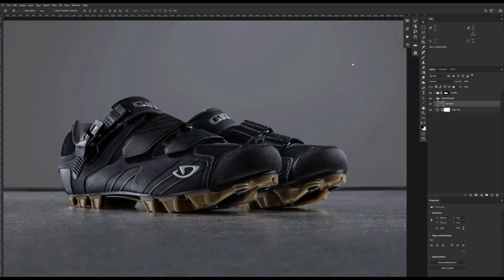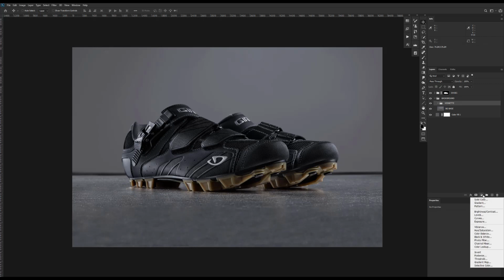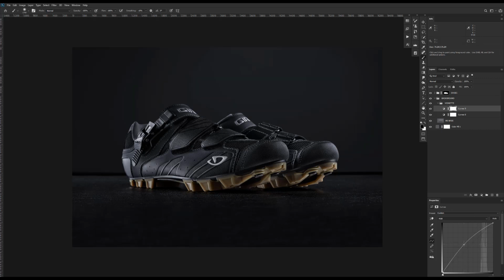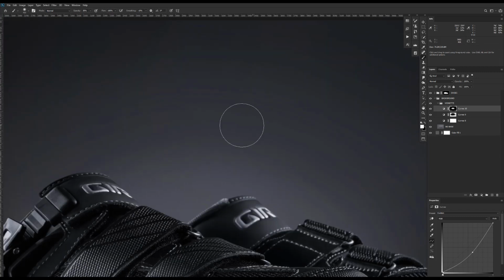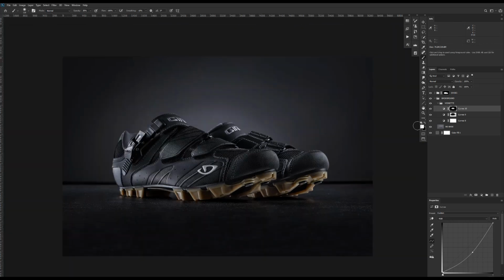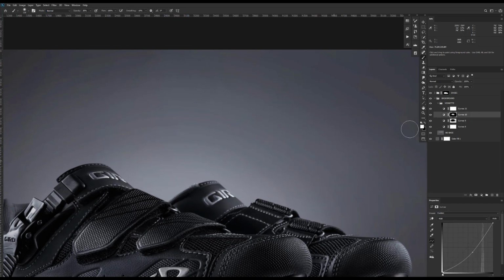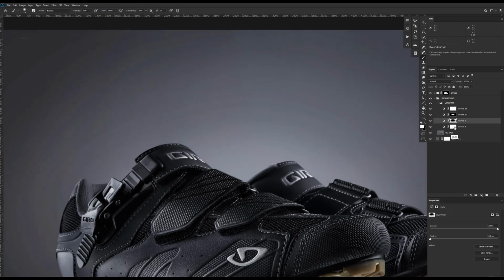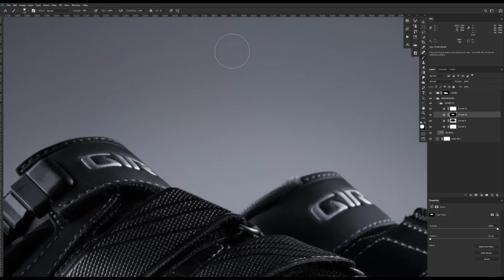Photoshop FAZE - Banding 101: How to quickly and easily eliminate bands from your photographs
In this Photoshop FAZE tutorial, Sef McCullough teaches you how to eliminate banding from your photo retouching work in Adobe Photoshop CC. This first tutorial in the series focuses on using Photoshop's Add Noise filter to break up banding created by Adjustment Layers in your retouching file.

And to join our vibrant community of photography and photoshop pro's, check out: